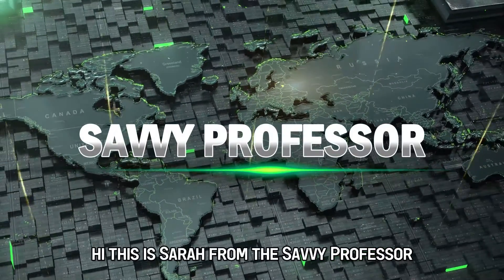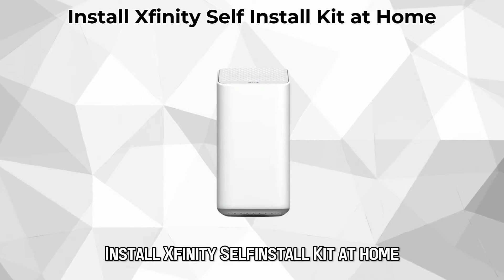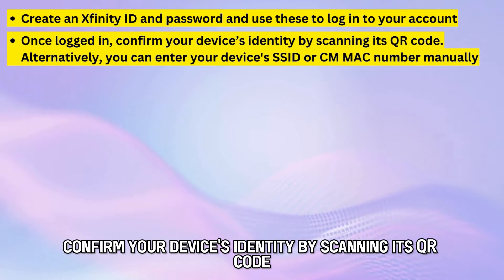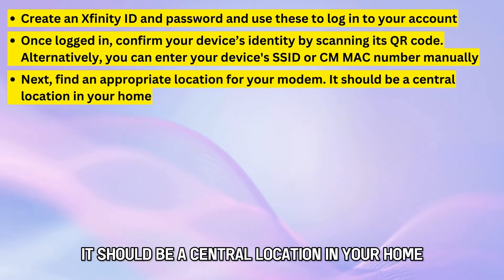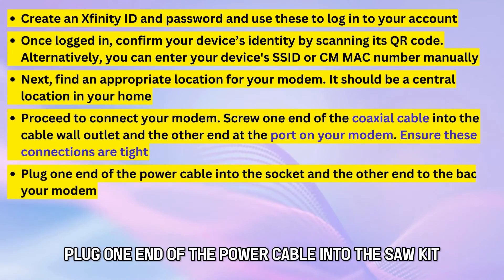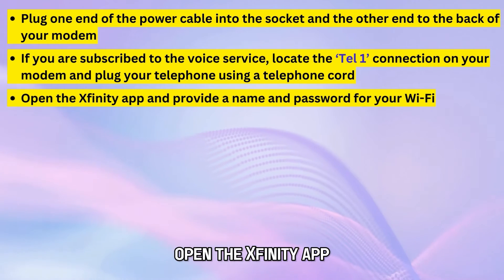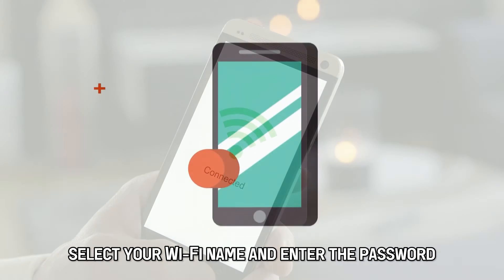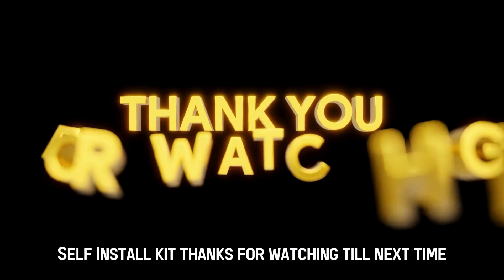How To Install Xfinity Self-Install Kit (How To Set Up And Install Xfinity Self-Install Kit)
How To Install Xfinity Self-Install Kit (How To Set Up And Install Xfinity Self-Install Kit). In this video tutorial I will show you how to install Xfinity self-install kit.

Install Xfinity Self Install Kit at Home.
• On your mobile device, visit the app store and download the Xfinity app.
• Create an Xfinity ID and password and use these to log in to your account.
• Once logged in, confirm your device’s identity by scanning its QR code. Alternatively, you can enter your device's SSID or CM MAC number manually.
• Next, find an appropriate location for your modem. It should be a central location in your home.
• Proceed to connect your modem. Screw one end of the coaxial cable into the cable wall outlet and the other end at the port on your modem. Ensure these connections are tight.
• Plug one end of the power cable into the socket and the other end to the back of your modem.
• Open the Xfinity app and provide a name and password for your Wi-Fi.
• Allow some time for your modem to connect. You will know when the lights stop flashing.
• Once the modem is connected, link all your devices. Simply go to Wi-Fi settings, select your Wi-Fi name, and enter the password. Save the settings so your devices connect automatically.